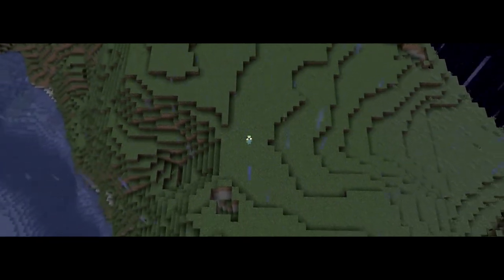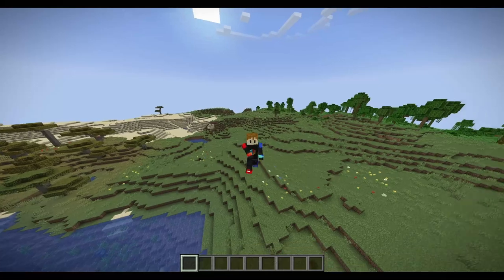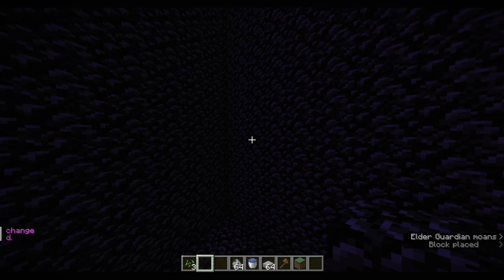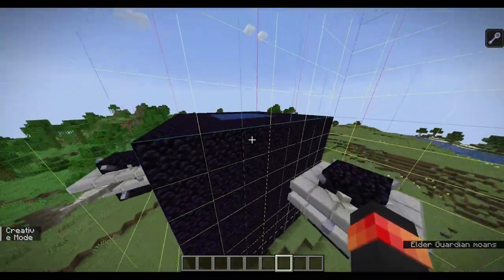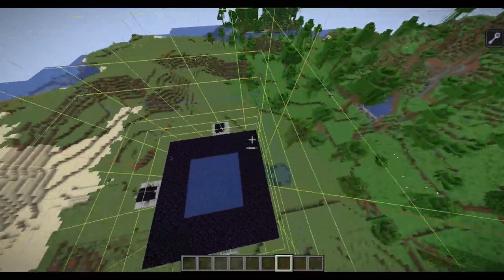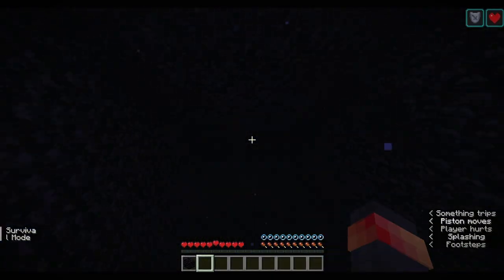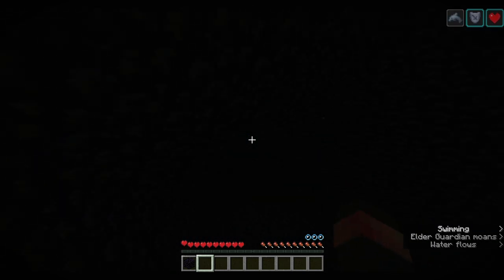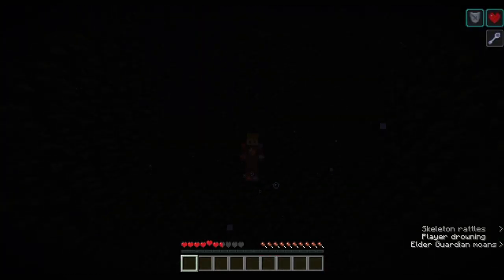I Built An Unescapable Prison In Minecraft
My Best Attempt at making an unescapable prison in Minecraft.